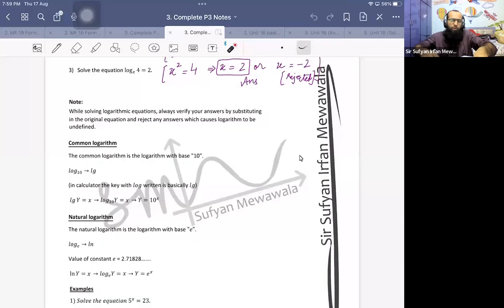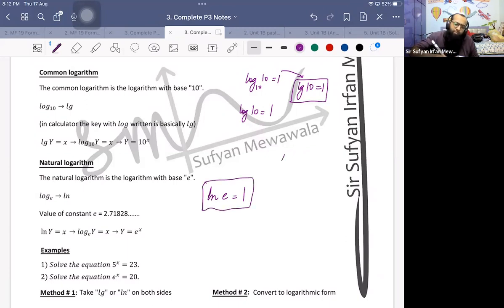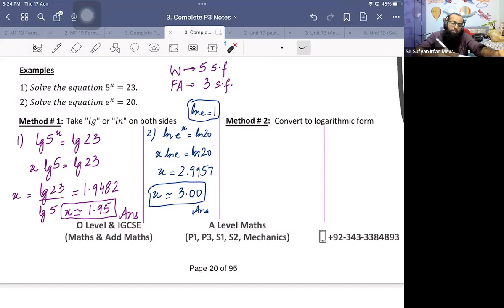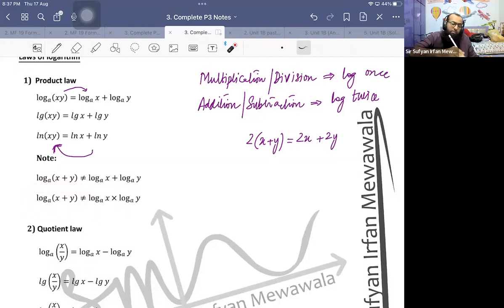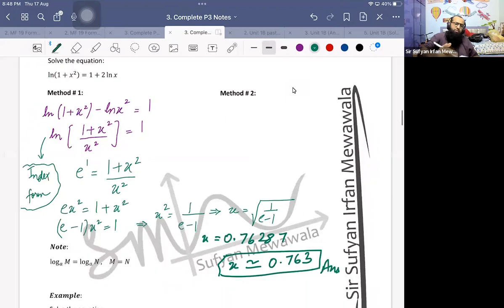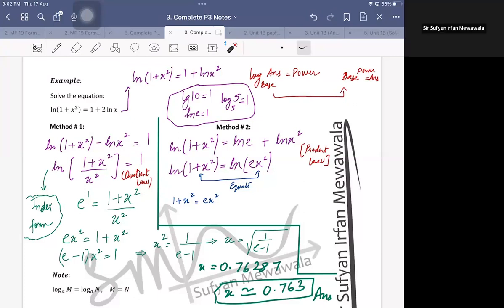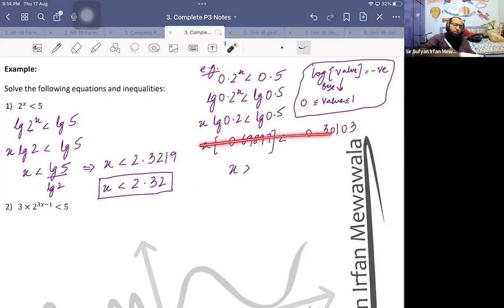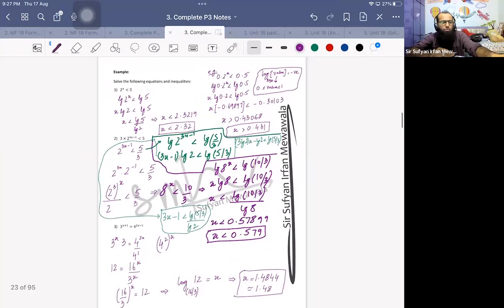Logarithmic and Exponential equations | A-Level Logs | A-level Maths 9709 |Sir Sufyan Irfan Mewawala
Logarithmic and Exponential equations | A-Level Logs | A-level Maths 9709 |Sir Sufyan Irfan Mewawala | Lecture #2

Logarithmic and Exponential equations (Explanation part 2 - Logarithmic Equations) | A-level Maths in Urdu/Hindi | A-level Maths Algebra